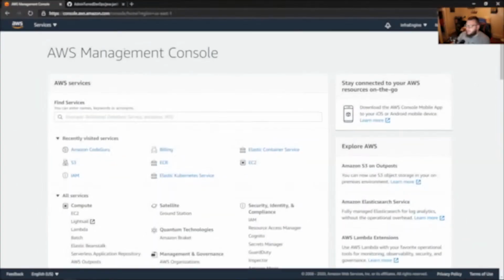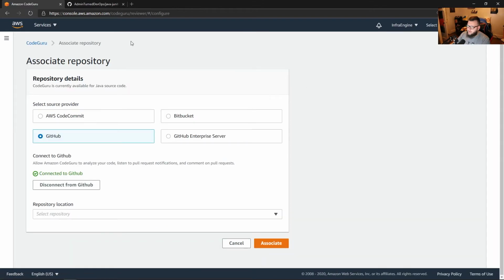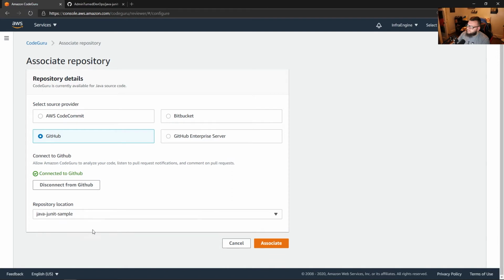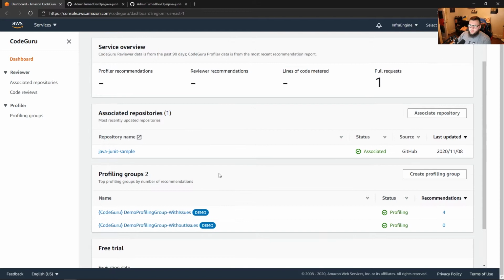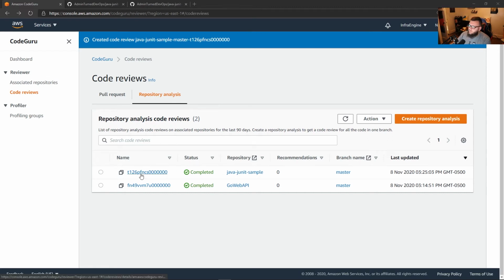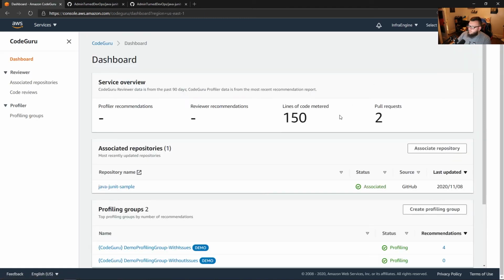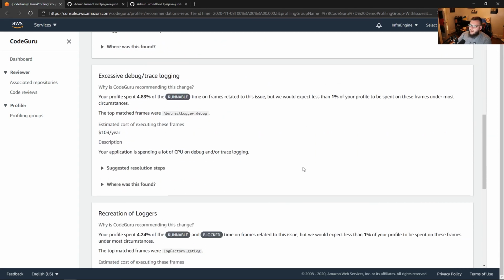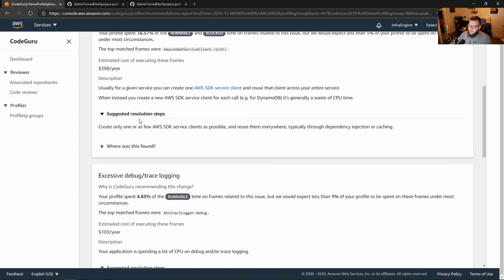AWS CodeGuru in FIVE MINUTES [2020]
Have you ever wanted a machine learning best friend? "But how about the robot takeover?" you may ask. I can assure you this is a good robot ;).

In this video we're going to go through setting up and getting started with CloudGuru in five minutes to test Java code.

We will:
1. Create a CloudGuru environment
2. Link GitHub
3. Link a Java repository
4. Run the code analysis
5. Check out code recommendations